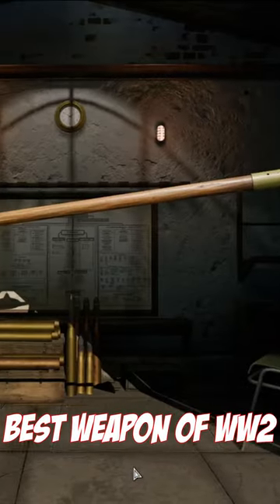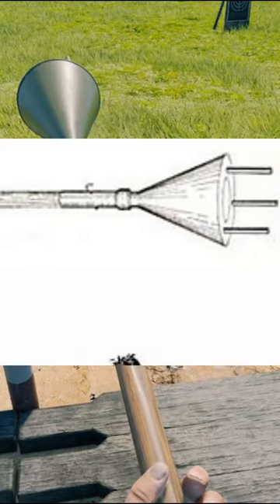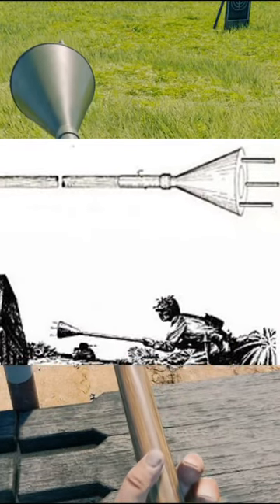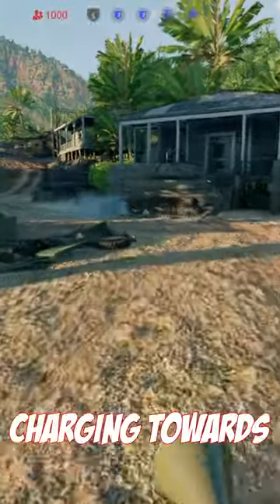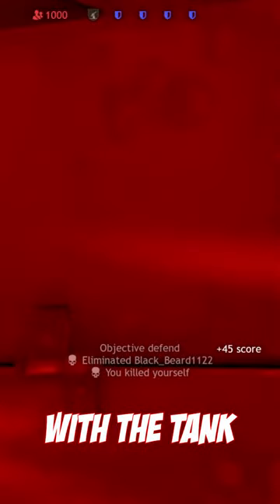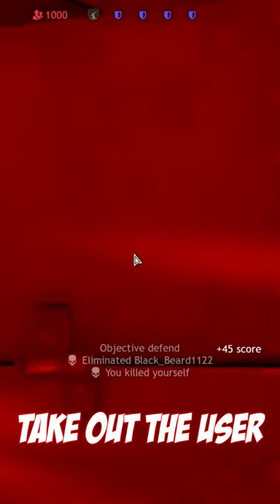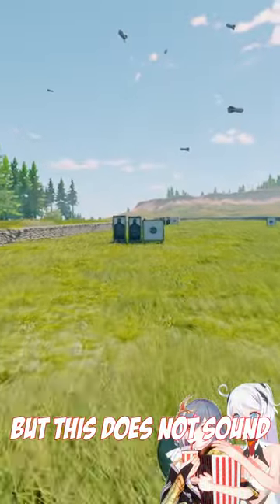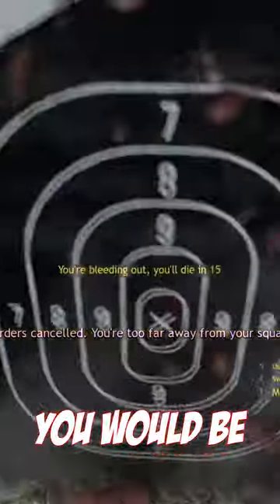The weirdest Anti Tank Weapon of WW2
One of the weirdest WW2 last ditch efforts built by Japan which... works... maybe? I don't know.